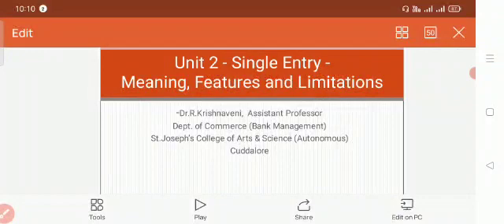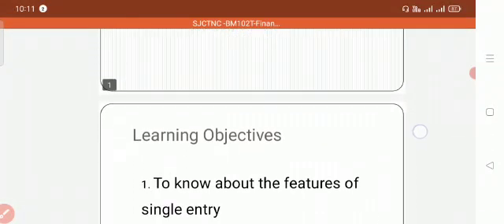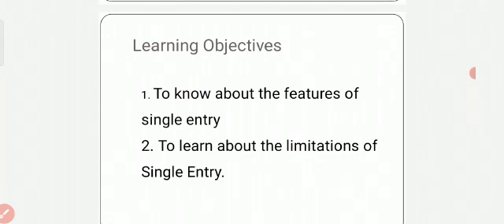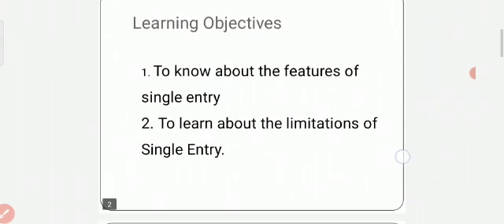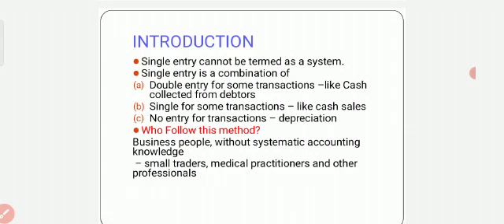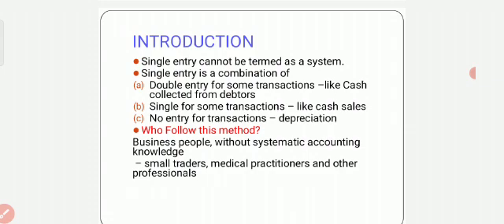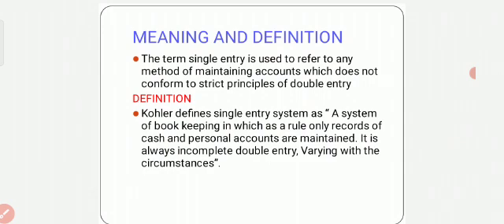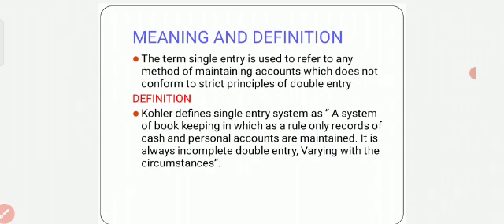SJCTNC-DR.R.KIRSHNAVENI-BM102T-FINANCIAL ACCOUNTING 1 –UNIT 2-SINGLE ENTRY FEATUERS